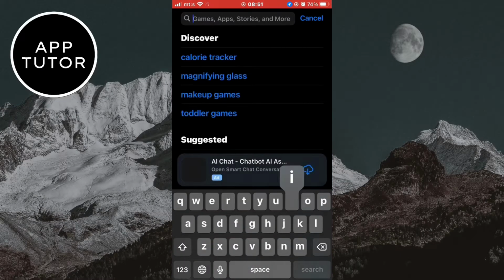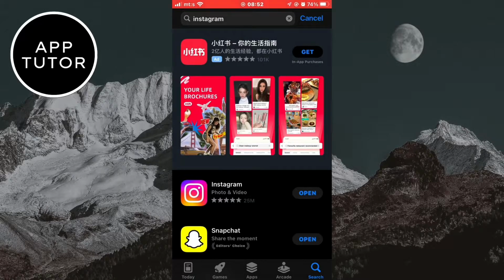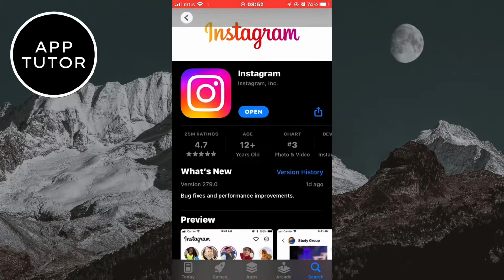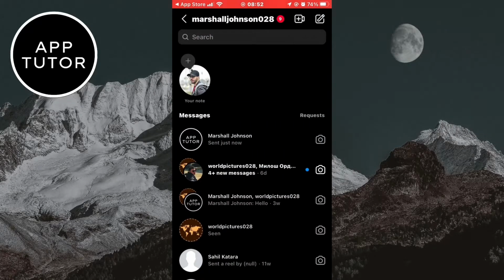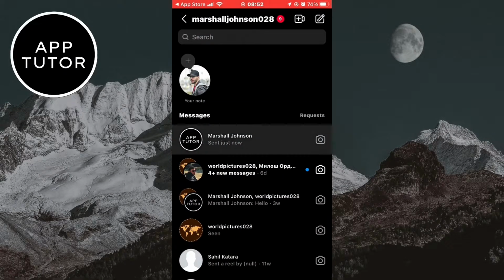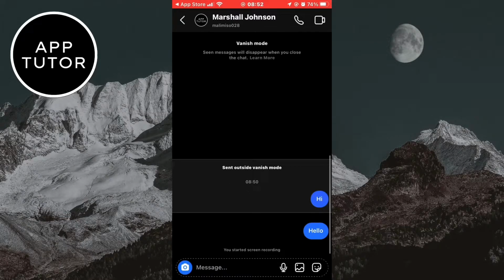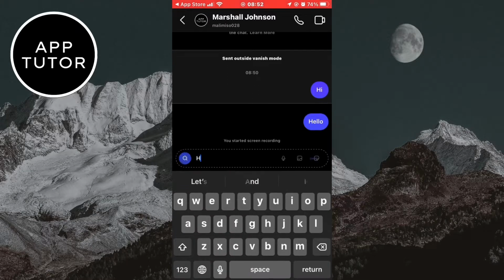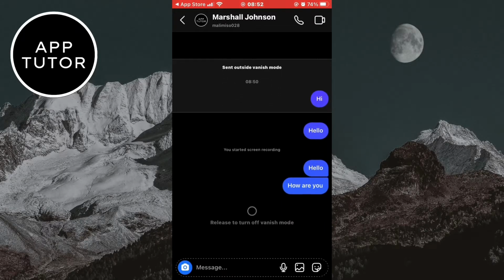How to Turn ON/OFF Vanish Mode On Instagram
In this tutorial video, we'll show you how to enable Vanish Mode on Instagram. Vanish Mode is a feature that allows you to send disappearing messages to your friends and have them disappear once they’ve been viewed. This feature is perfect for those times when you want to share something with a friend, but you don’t want it to be saved or stored anywhere.